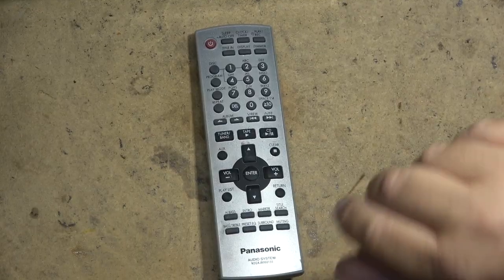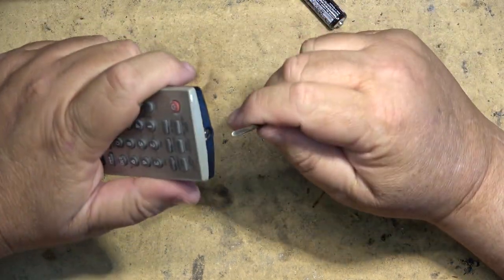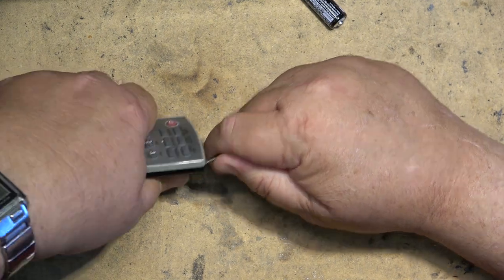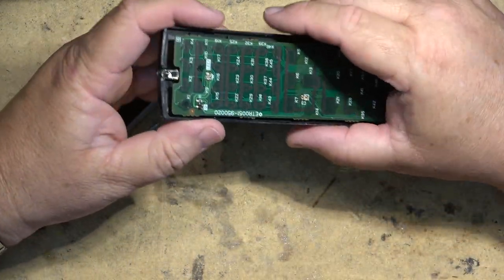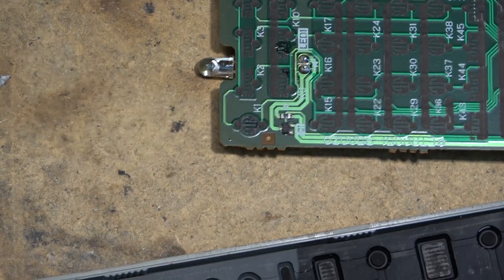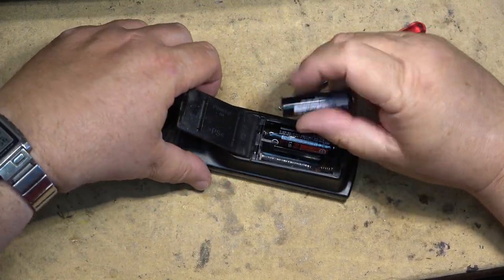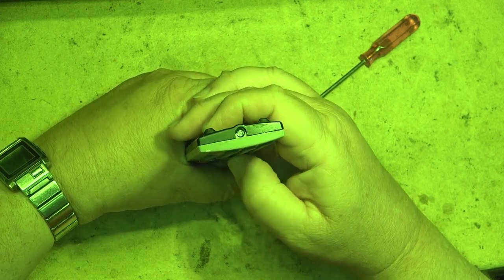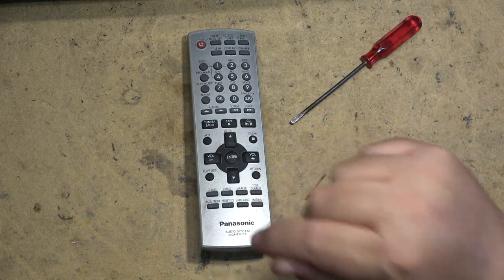Repairing a dead remote control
This is one to feed the trolls.